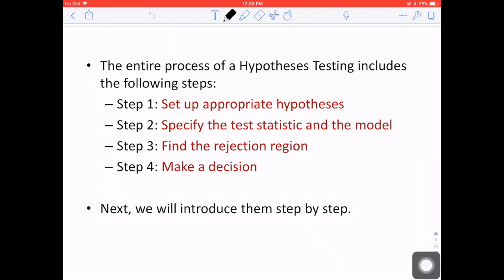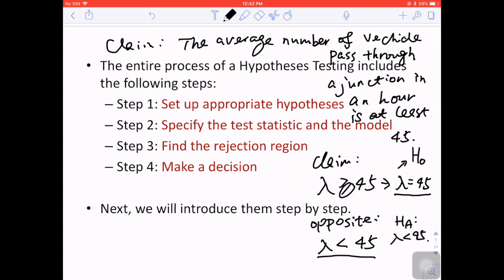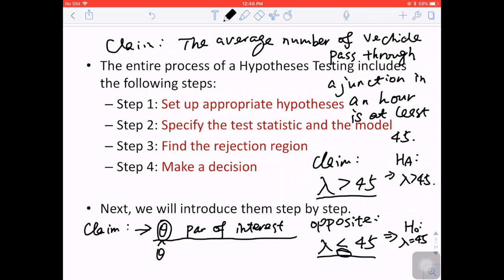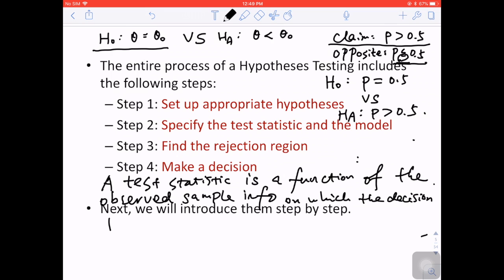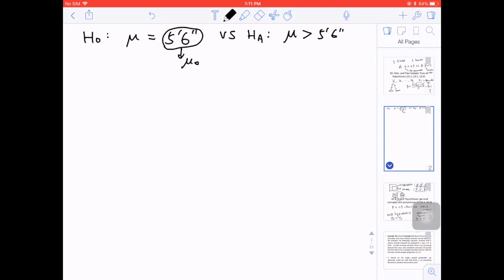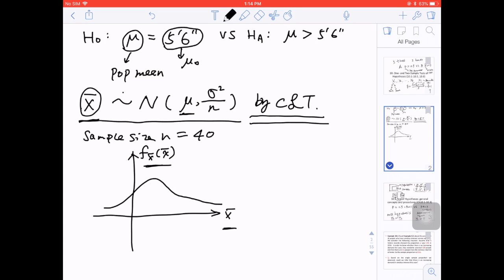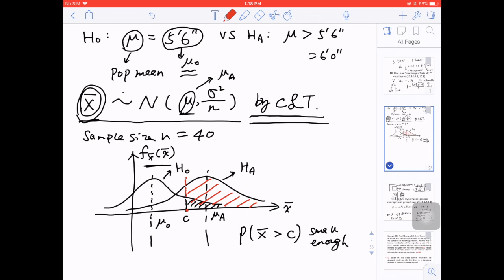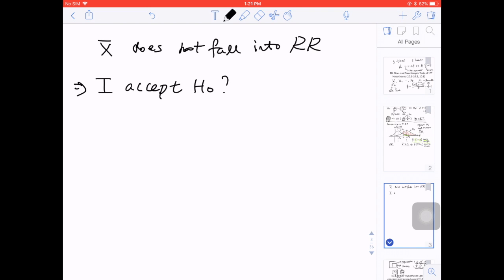Chapter 10 Part II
How to set up an appropriate Hypothesis?